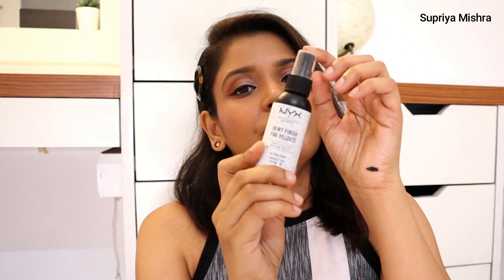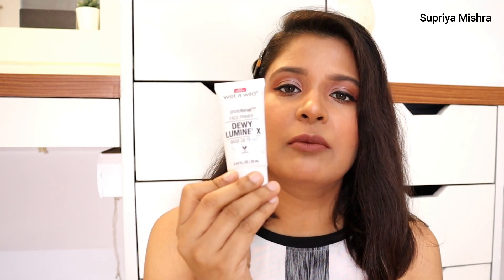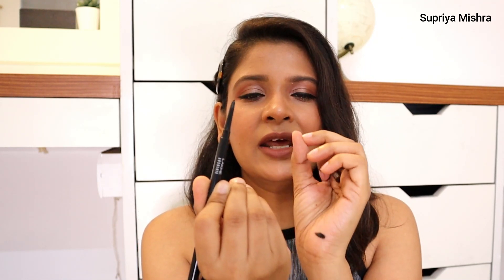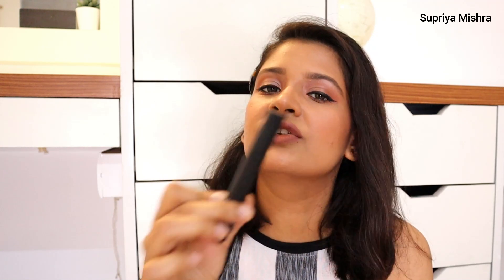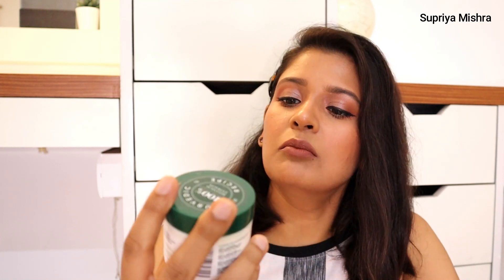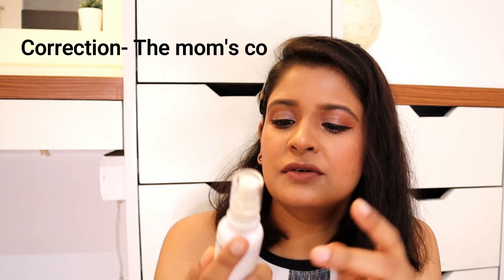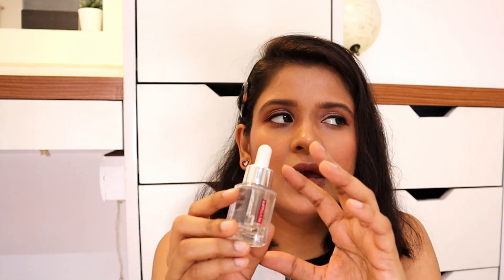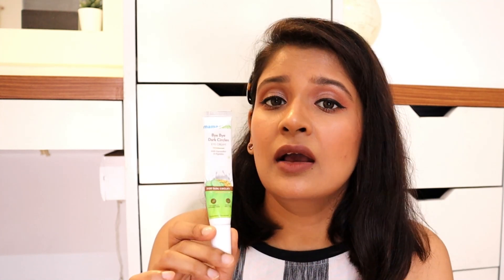Makeup and Skincare haul/ Nykaa sale 2021/ What to buy from Nykaa/How to get rid of sensitive skin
Hello Everyone,
In this video I have tried to give you an idea as to what to buy from Nykaa. Nykaa runs sale almost every month. This is my first makeup and skincare haul, hope you all like it. So don't miss out  on Nykaa sale 2021.

Insagram-
Work: